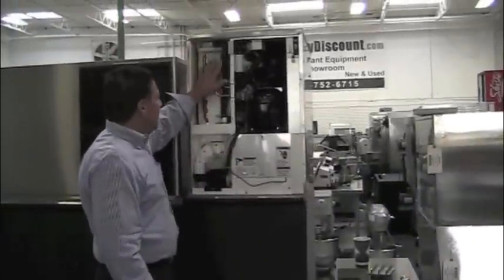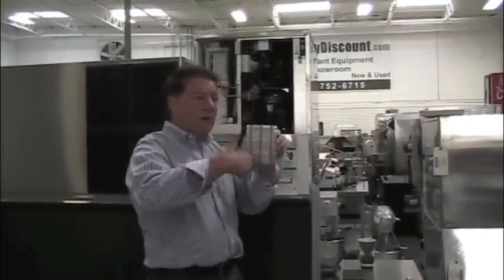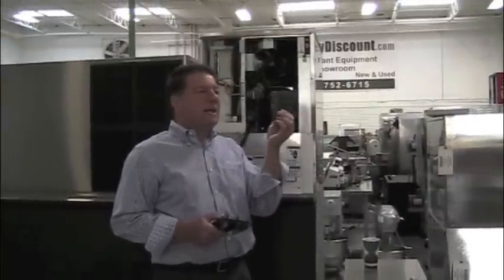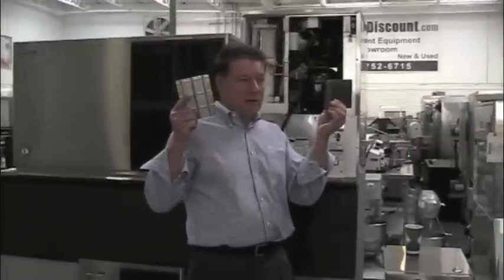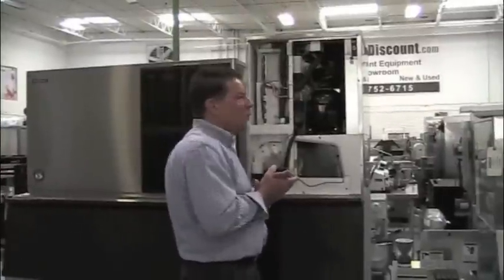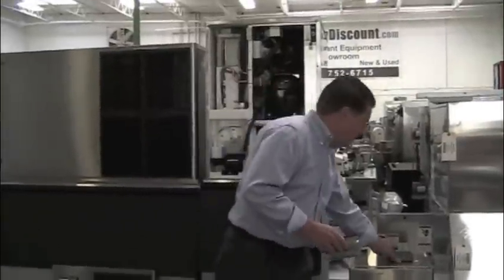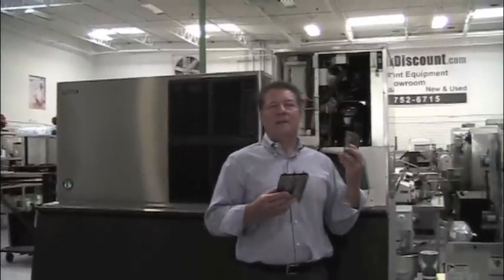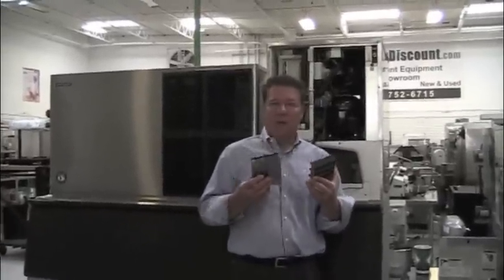Hoshizaki Ice Machines Demo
Hoshizaki representative demonstrates the advantages of the Hoshizaki  Ice Machines.

Hoshizaki offers a wide variety of commercial refrigeration products to suit various types of foodservice operations. Hoshizaki commercial ice makers produce different types of ice such as cubed, flake, and crescent. Their product line includes:

    Self-Contained Ice Machines
    Remote Ice Machines
    Ice Making Heads
    Ice Storage Bins
    Commercial Refrigerators
    Commercial Freezers

Search for your Hoshizaki commercial ice maker via ice type, or pounds (lb) produced in 24 hours. Once you have selected an ice machine, the ice storage bins can be searched via width of the unit, preferably the same width as the ice maker, although we can supply adapters.